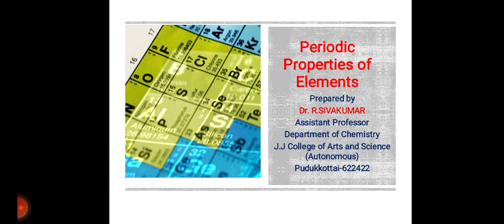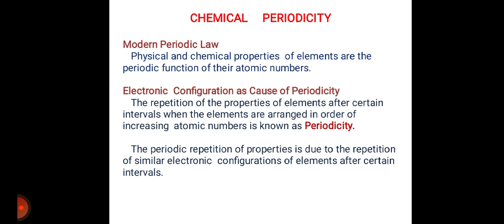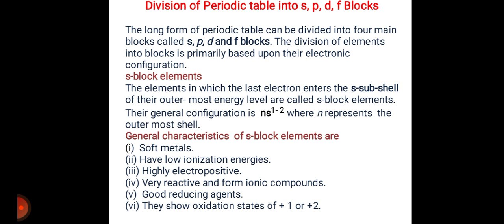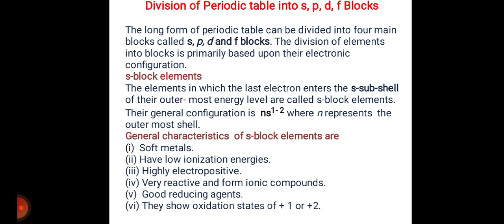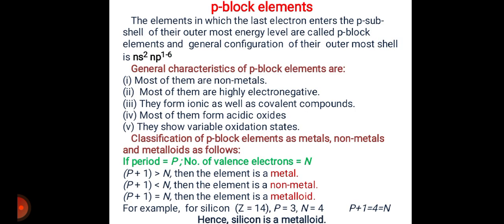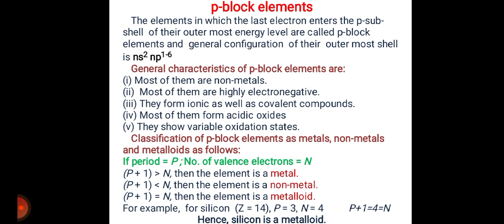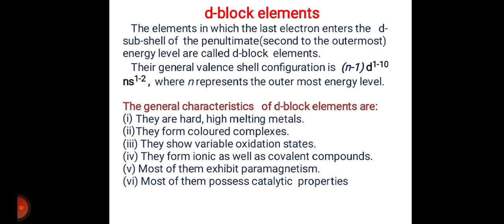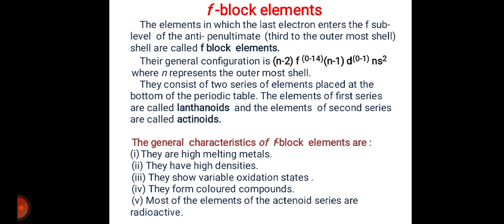Dr RS Classification of Elements